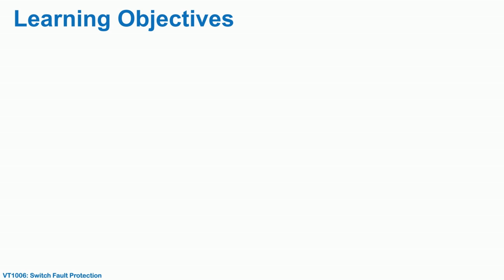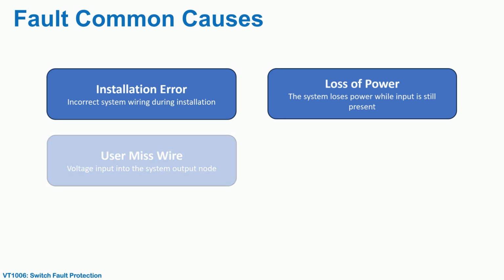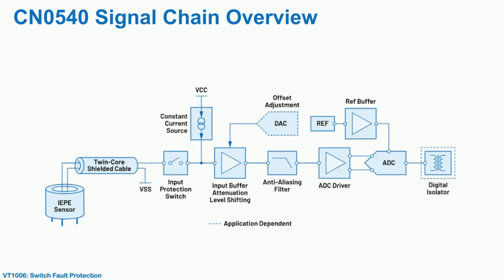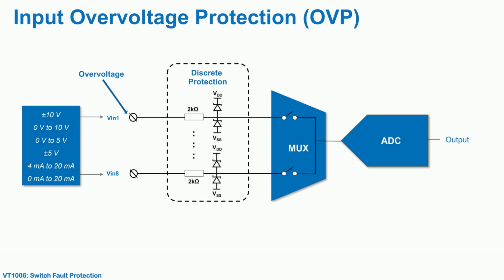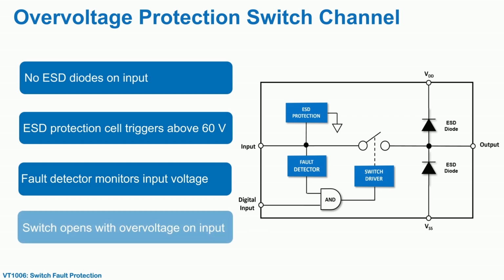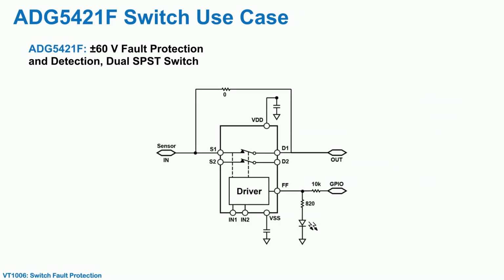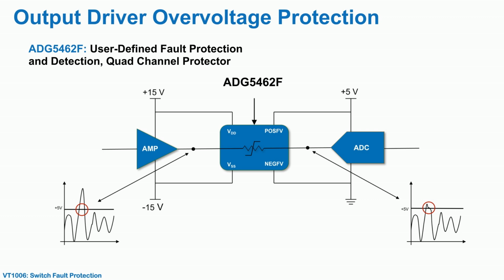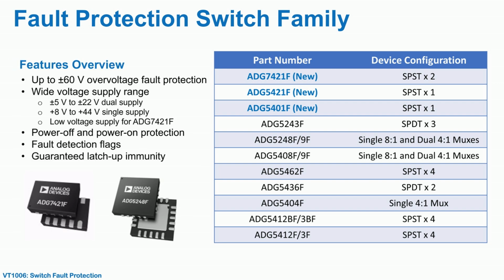VT1006：開關故障保護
本片討論過壓事件的不同成因，說明如何保護精密訊號鏈免受過壓故障風險和保持精密性能，並協助大家熟悉故障保護開關系列。